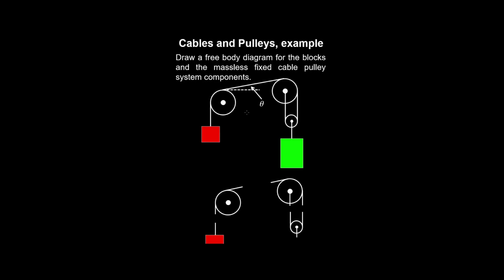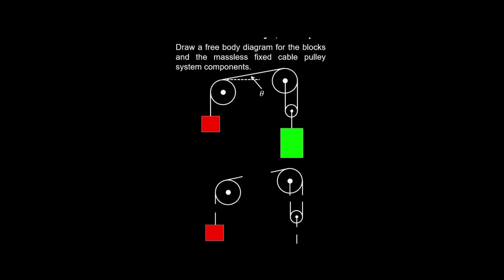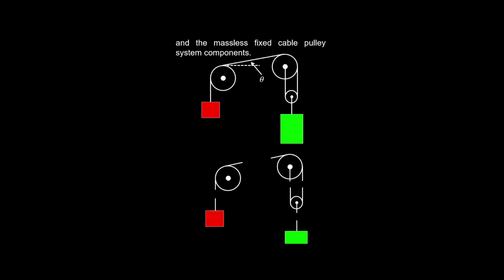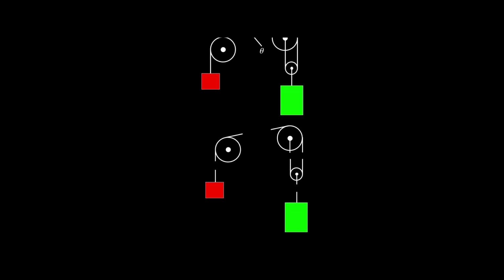Cables and Pulleys, Free Body Diagram, Example - AP Physics C (Mechanics)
This AP Physics C (Mechanics) video covers a worked example on cable and pulley systems.